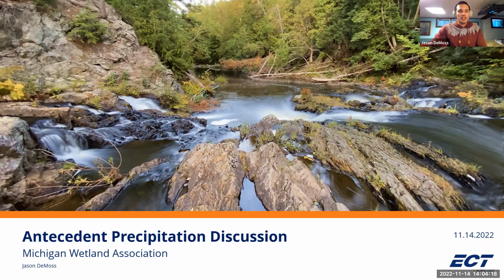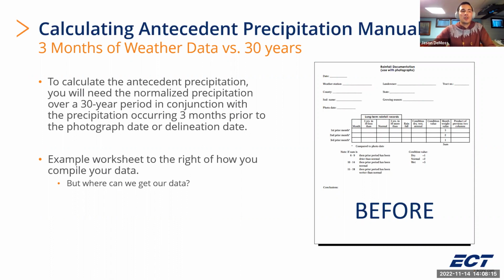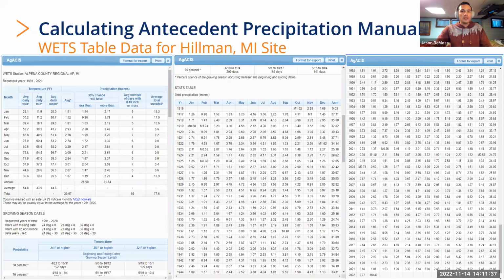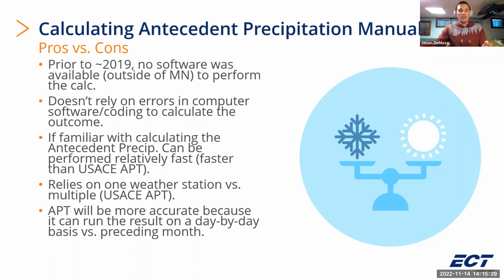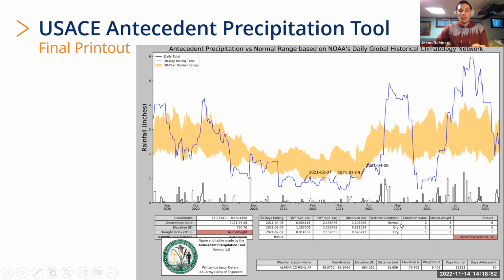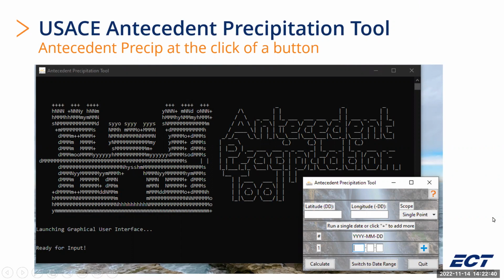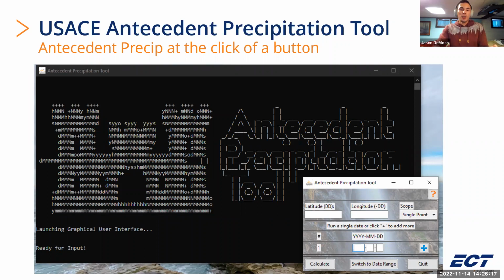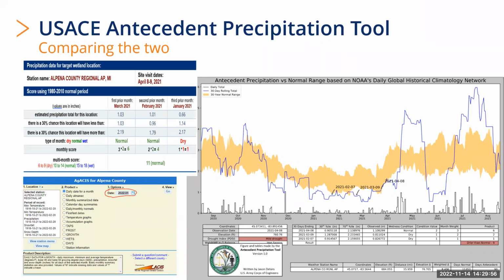Calculating and Understanding Antecedent Precipitation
Jason DeMoss will discuss what antecedent precipitation is, the purpose of calculating it, how you can apply it in the field, how to calculate it manually, and how to use the U.S. Army Corps of Engineers automated Antecedent Precipitation Tool (APT).

Jason DeMoss is a Senior Associate Scientist and Professional Wetland Scientist at Environmental Consulting and Technology (ECT). He has over eight years of experience with natural resources assessment, wetland ecology, and soil science. He is published in the Soil Science Society of America Journal for problematic hydric soil identification and has been in environmental consulting for four years. Prior to being a consultant, he worked as a conservationist for the U.S. Department of Agriculture – Natural Resources Conservation Service in multiple locations across Michigan.